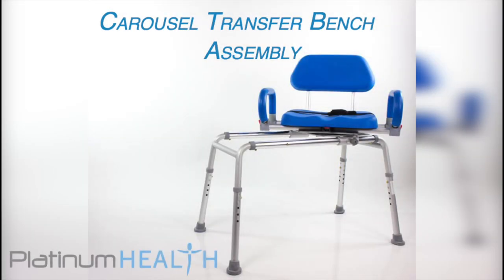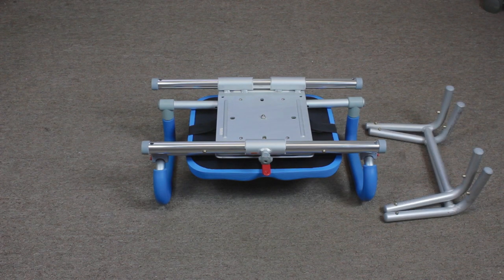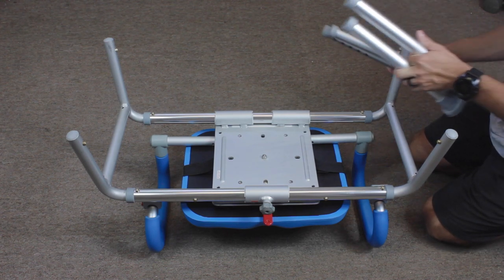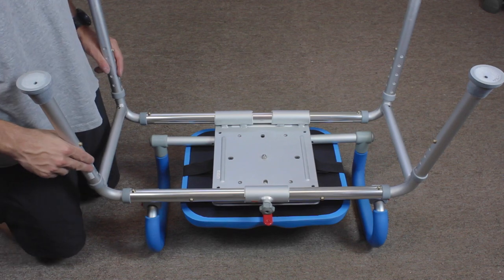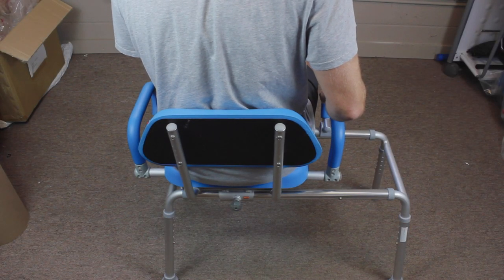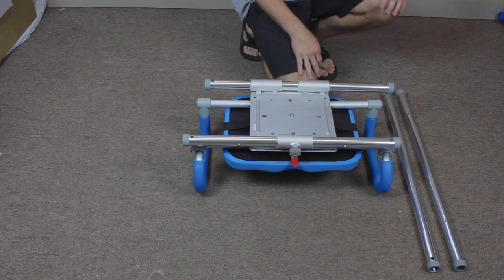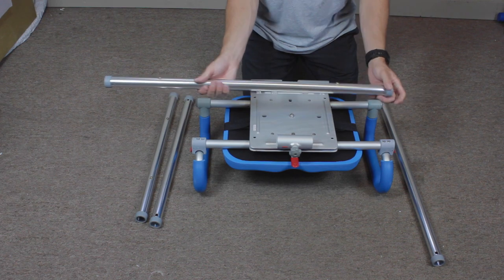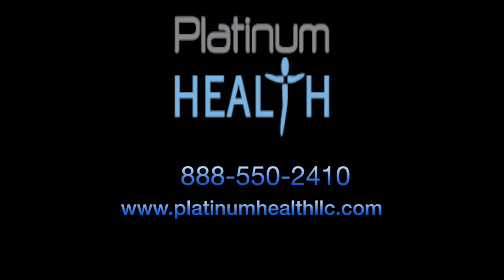Platinum Health Carousel Premium Sliding Transfer Bench with Swivel Seat Assembly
In this video, I walk you through the assembly and different functions of your new Carousel Premium Sliding Transfer Bench with Swivel Seat from Platinum Health.

The Carousel premium, padded, sliding transfer bench and bath/shower chair is the perfect bathroom aid for individuals with decreased and/or painful mobility challenges.

    It is the only transfer bench designed to eliminate both falls and skin tears.
    In addition, the swivel seat eliminates the need for the device to protrude inconveniently into the bathroom like many old style, non-swiveling models.
    The soft padding prevents skin tears and feels much warmer to the skin than standard hard plastic models.
    All surfaces are easy to clean and disinfect.
    The quick, tool-less height adjustment feature allows the Carousel to integrate perfectly with virtually every tub on the market.
    The frame is constructed of rustproof aluminum for years of reliable use.

Designed by frontline healthcare workers with decades of experience in safe bathing and transfers, the Carousel is considered the best-in-class transfer bench/bath/shower chair product by nurses, physiotherapists and doctors across the country.

Overall Horizontal Travel Of Seat: 12".
Leg Height Adjustment Increment: every 0.5".
Overall Width Of Frame (Right to Left): 34" in highest position setting and 33" in lowest position setting.
Height To Top Of Backrest: 35" in highest position setting.
Overall Depth Of Frame (Front To Back): 20" in highest position setting and 22" in lowest position setting.
Seat Height Adjustment: 19" lowest, 23.5" highest.